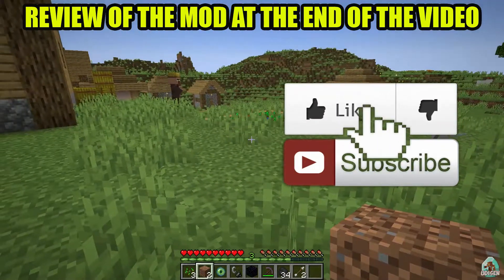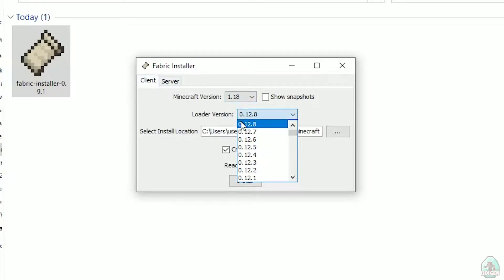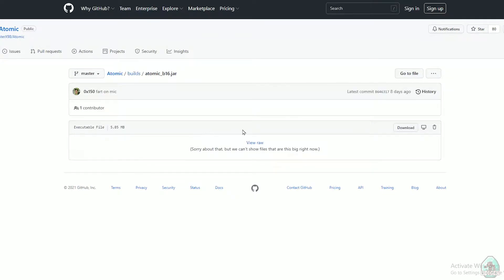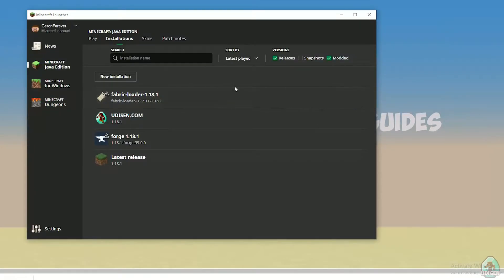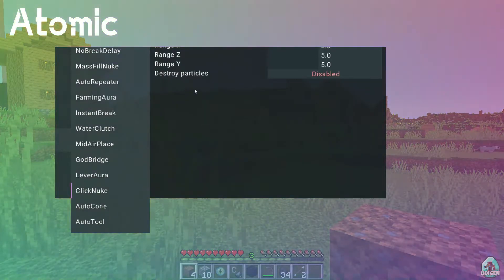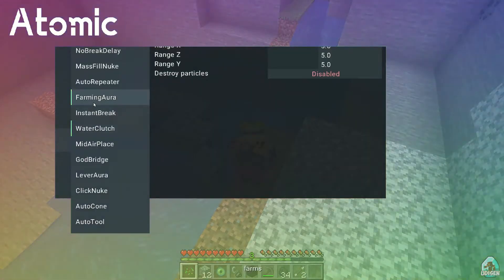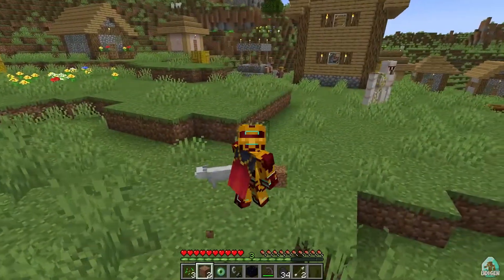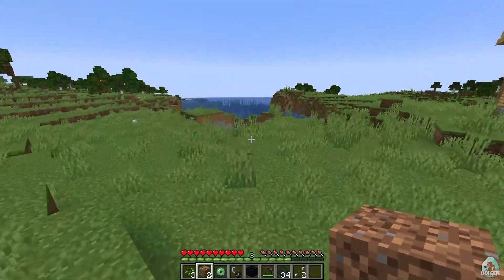How to get Atomic Client for Minecraft 1.18.1 - download & install Atomic 1.18.1 (Fabric & Windows)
How to get Atomic Client for Minecraft 1.18.1 ► Sub for more (Minecraft guides). ► Mod from video

Timecodes:
00:00 Preroll
01:03 Install Fabric
02:19 Install mod
03:16 Cheat Review